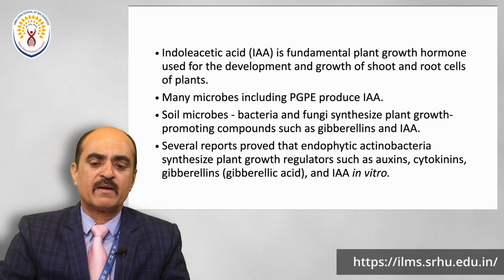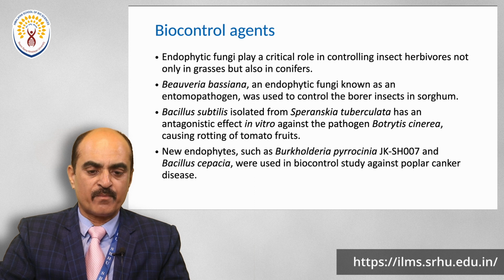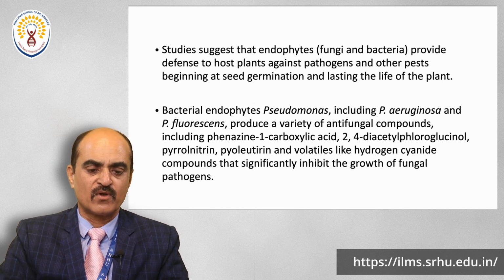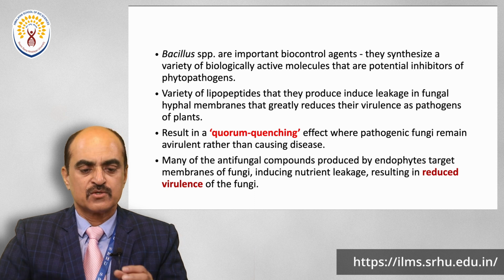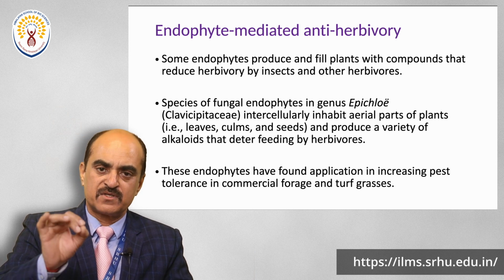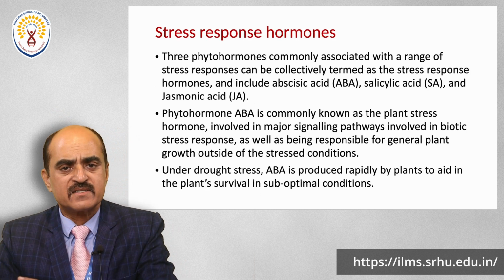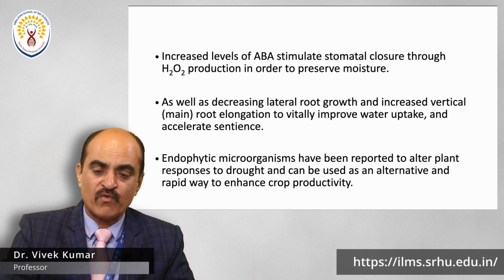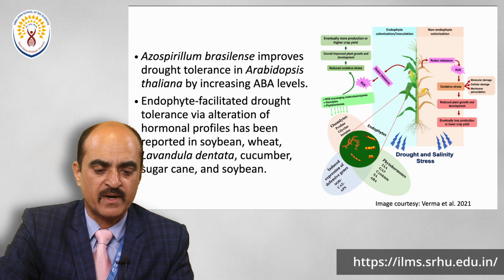Endophytes Direct Benefits to Host || Part - 7 || SRHU Academics